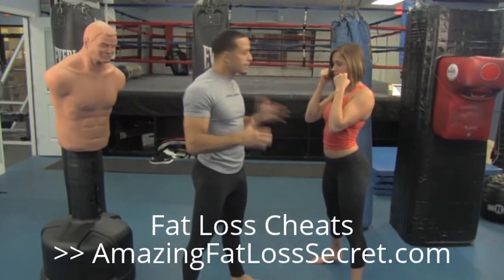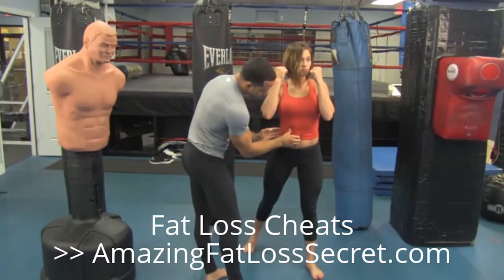MMA Workout for Women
Not only will performing an MMA workout on a regular basis result in rapid fat loss, but will also result in a whole load of other benefits.